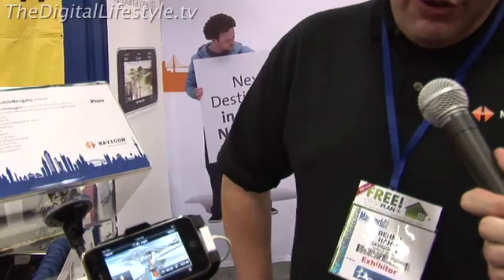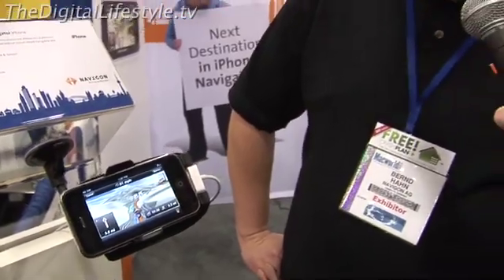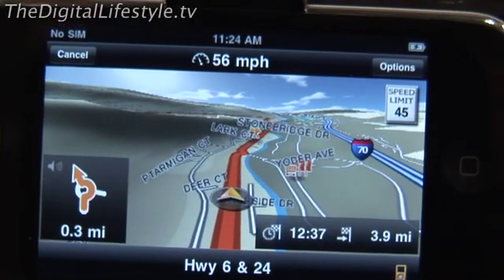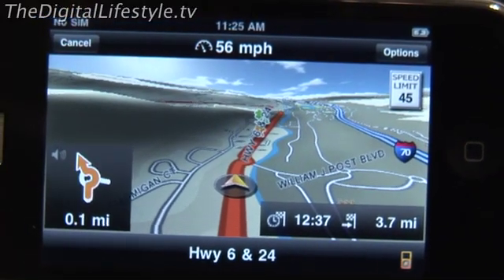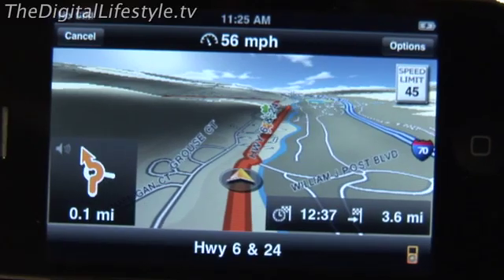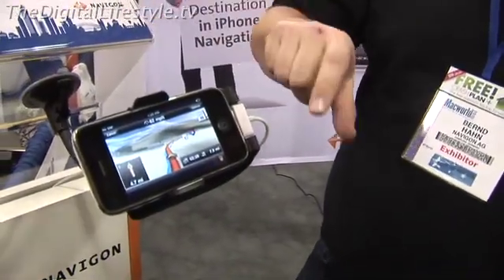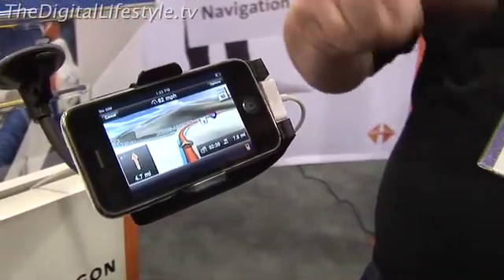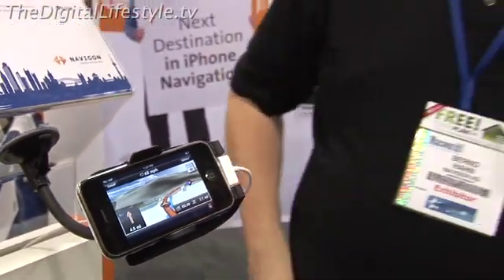NAVIGON at Macworld 2010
We get a quick look at some of the new features for NAVIGON on the iPhone at Macworld 2010